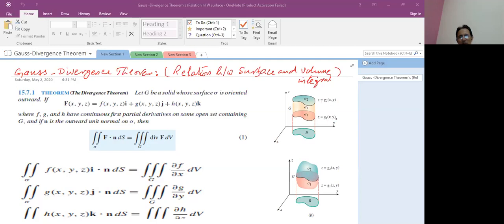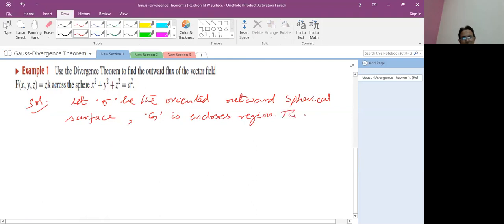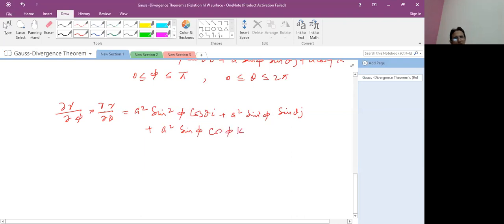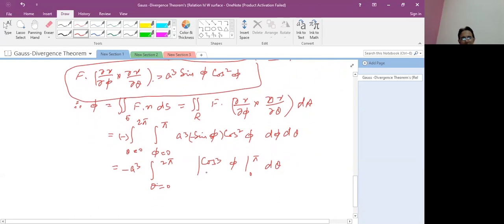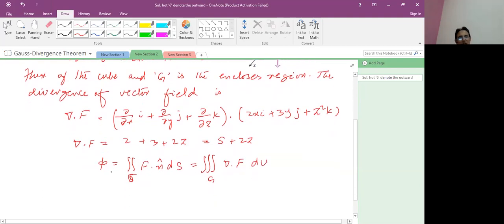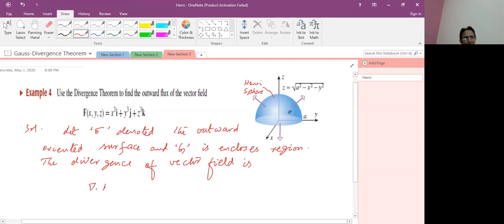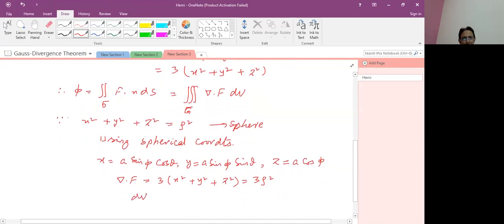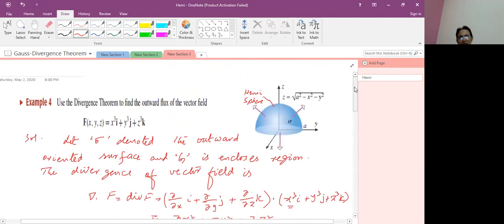zoom Gauss Divergence Theorem